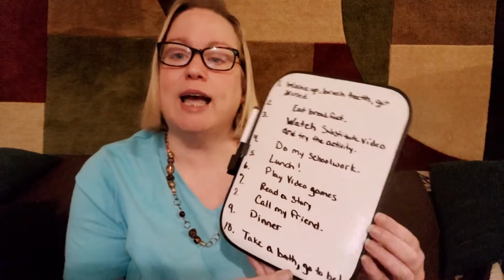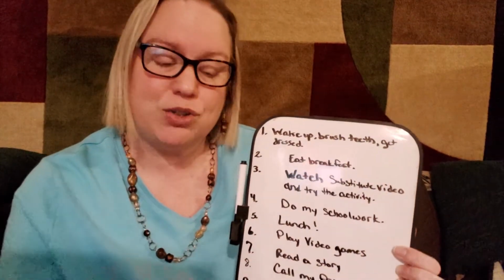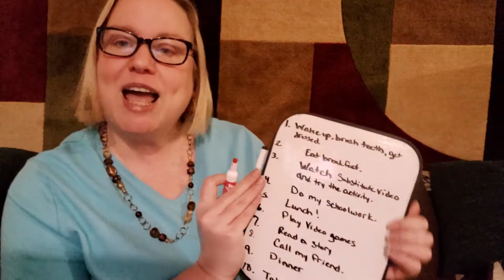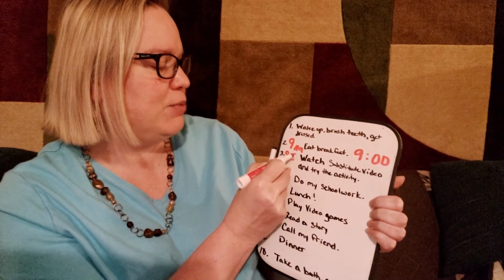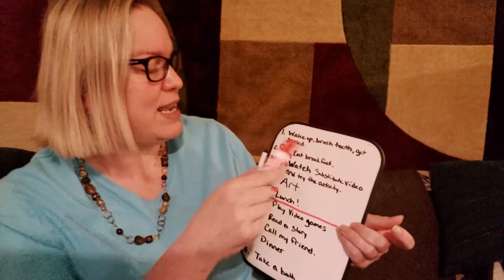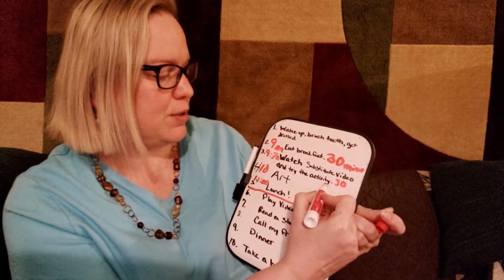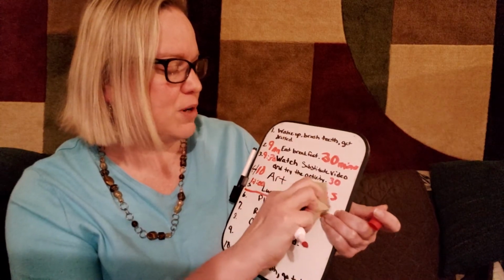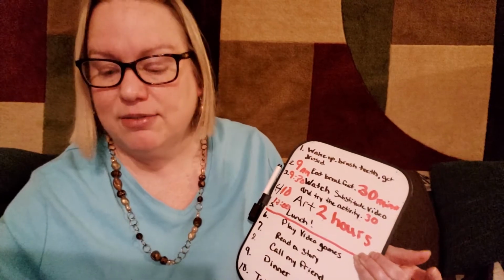Episode 22--Writing 5: Schedule Board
An introduction to process writing by making out a schedule of what you do in the morning.